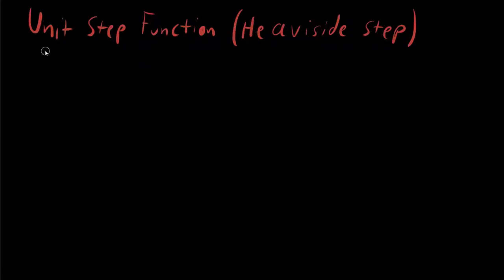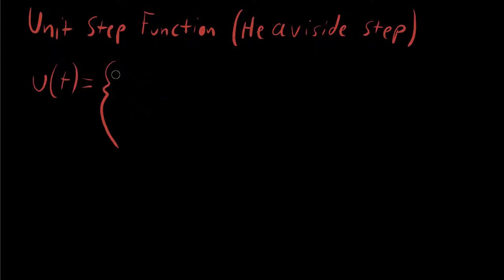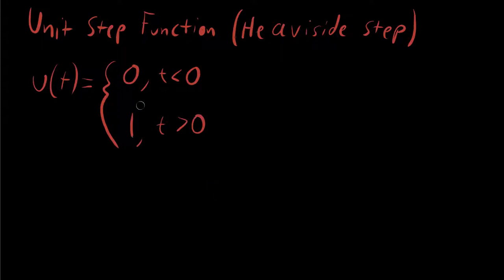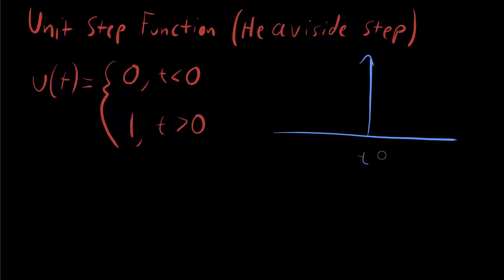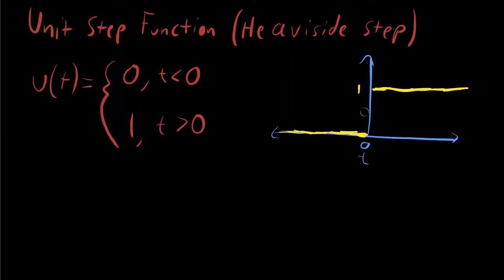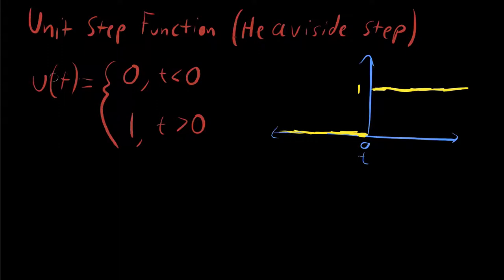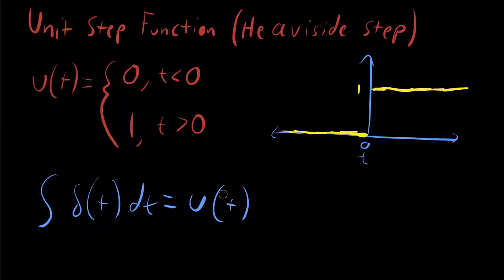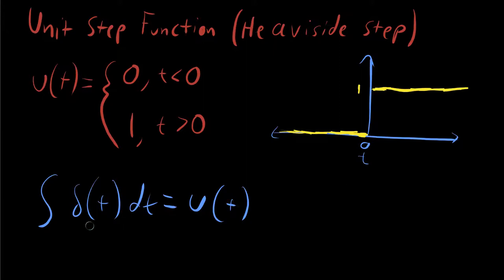Unit Step (Heaviside Step) Function